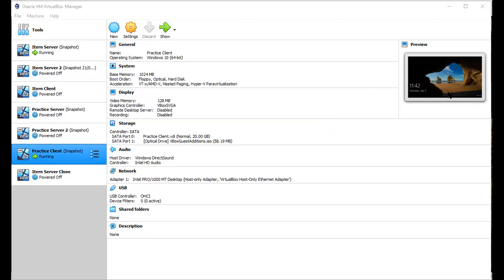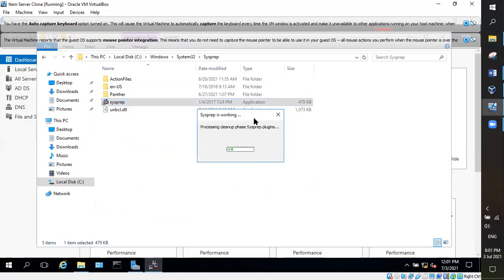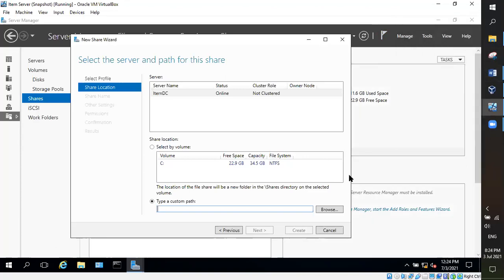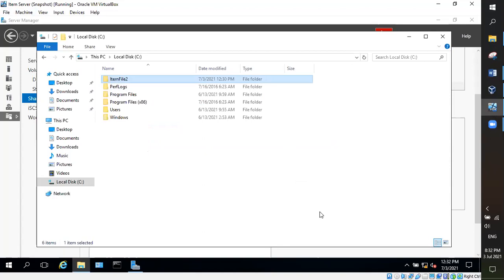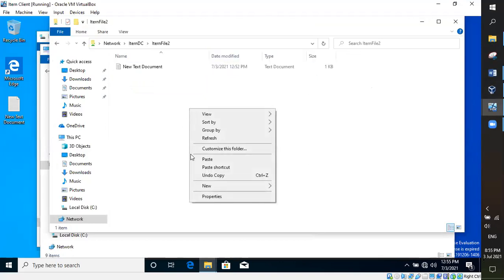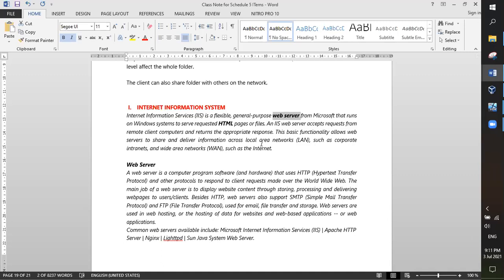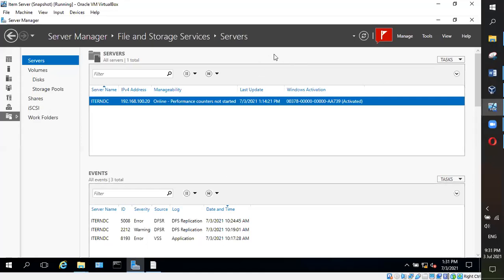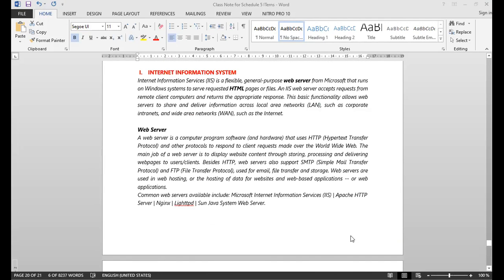Class 9 - Windows Server Administration - File Sharing and Storage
How to share network within the network
Introduction to IIS